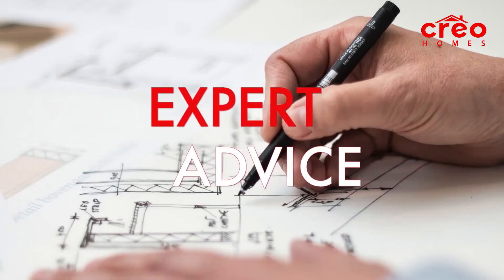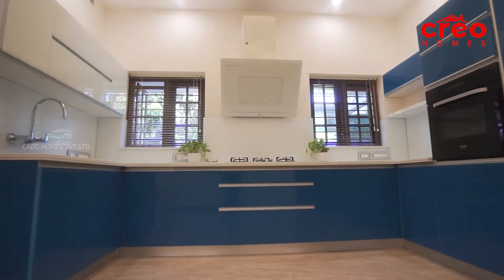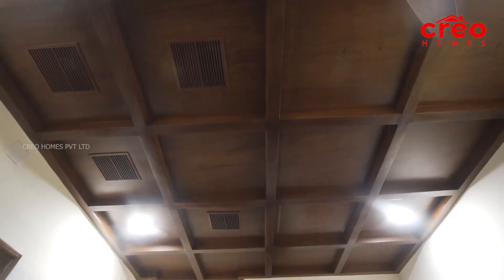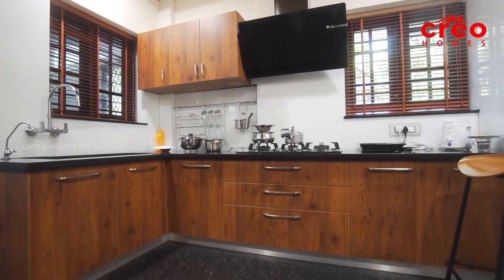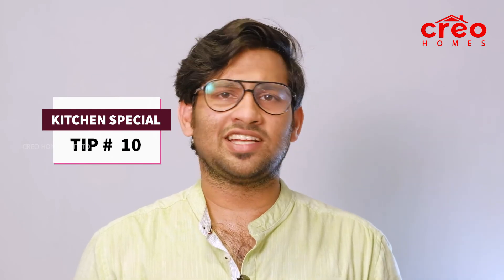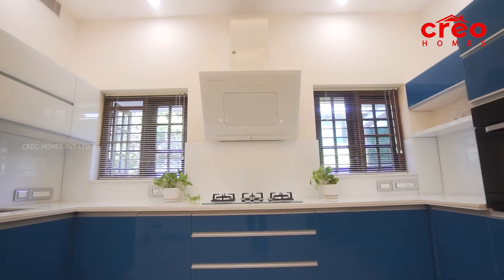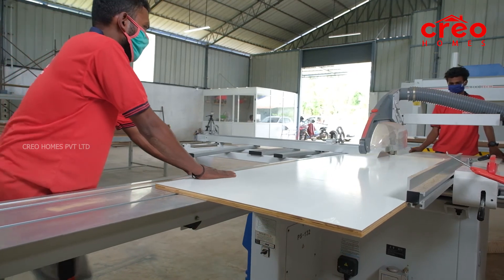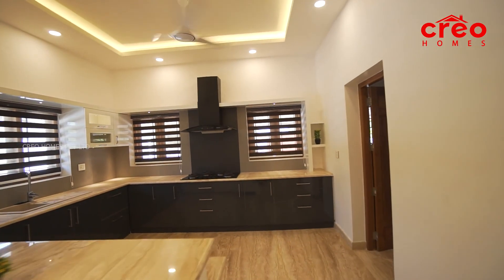#10 Tips for your Modular Kitchen | Working Triangle of kitchen | Creo Homes Pvt Ltd